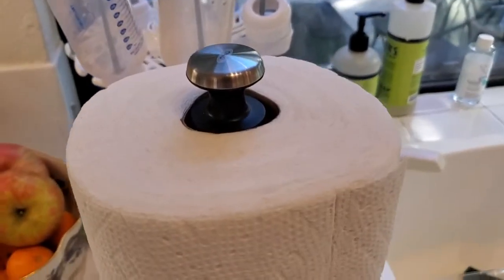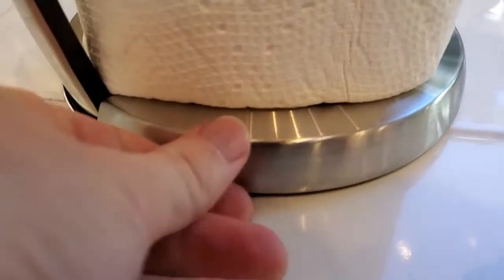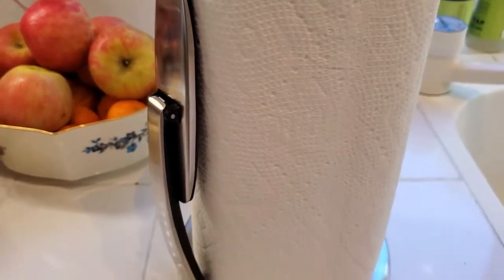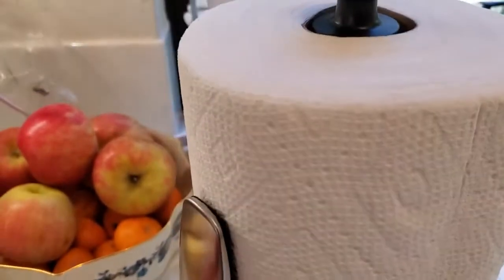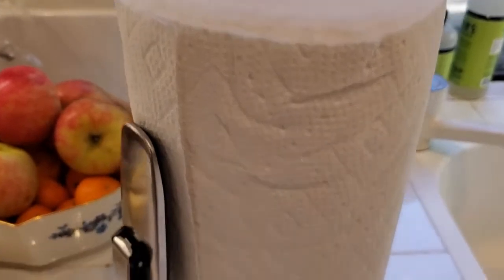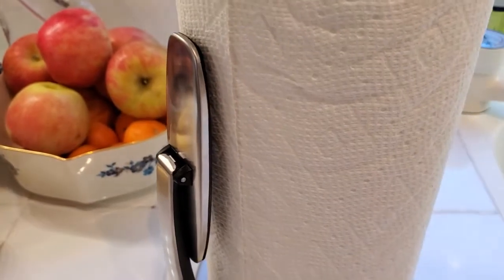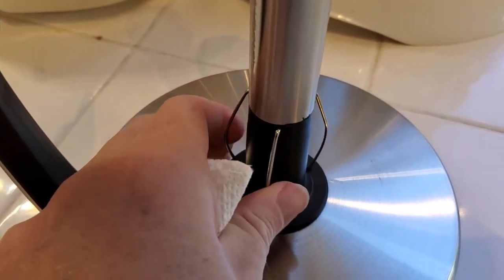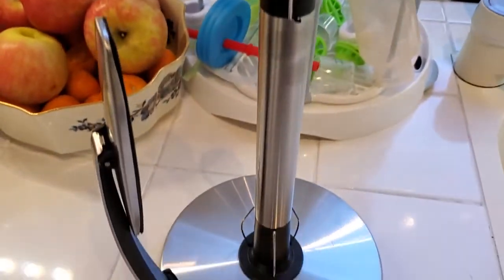OXO Good Grips SimplyTear Paper Towel Holder Review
I share a review of the OXO Good Grips SimpleTear Paper Towel Holder. Browse or shop for all the products we review on our Amazon